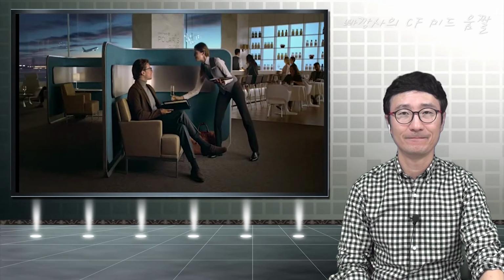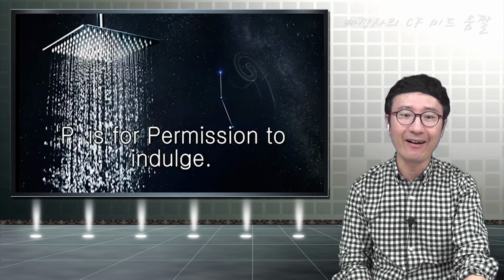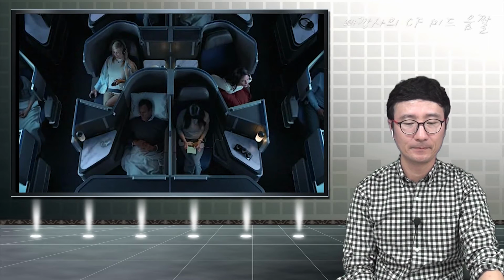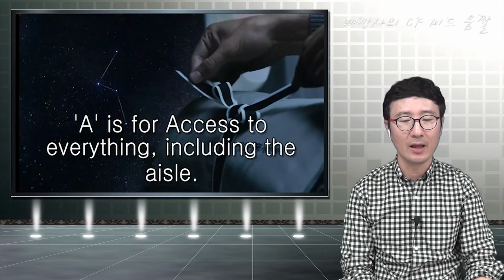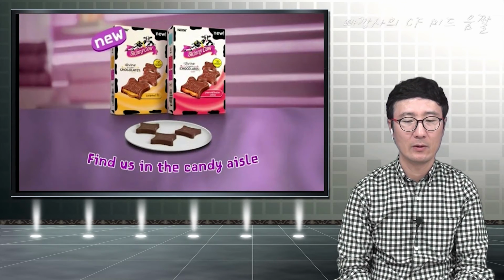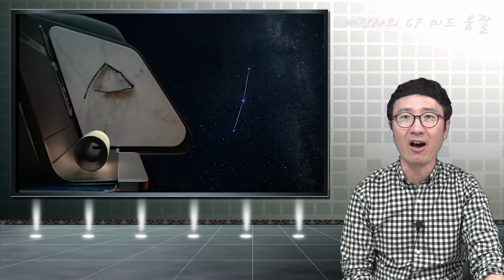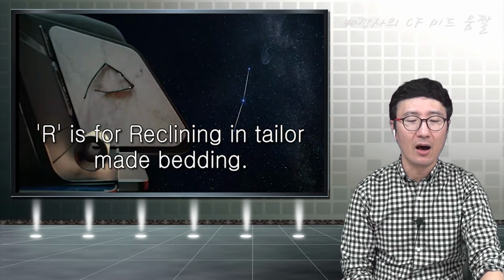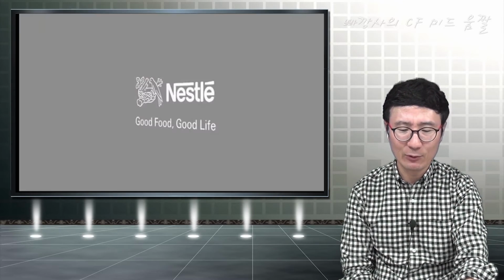YBM 일요반 빠깡사, 미드와 CF로 영어공부!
일요알 강남역에 오시기 힘든 분들께 강추드립니다~^^